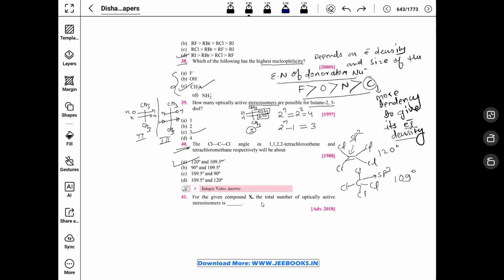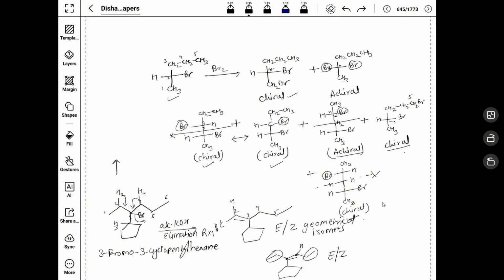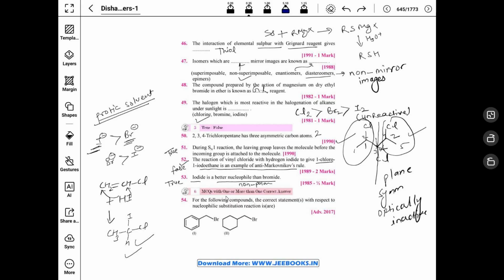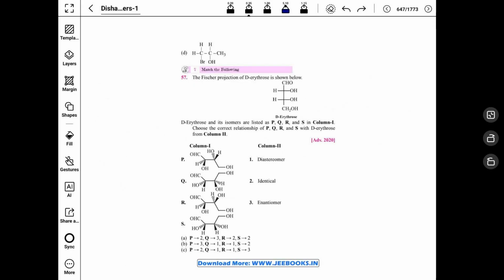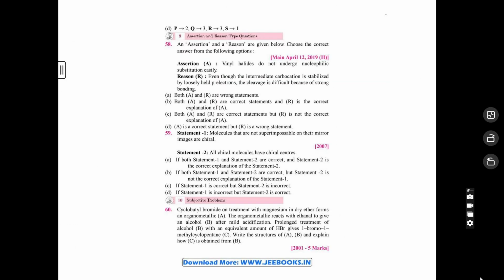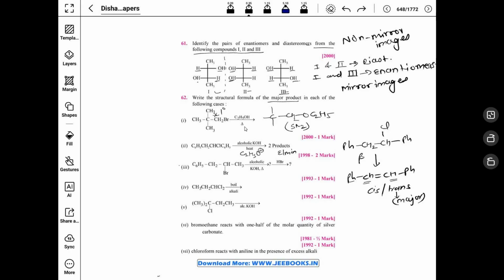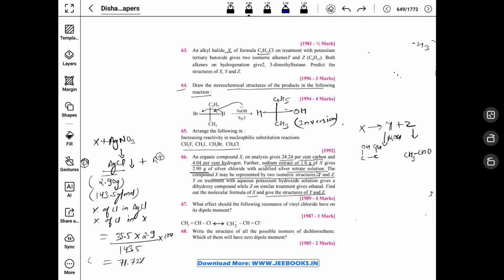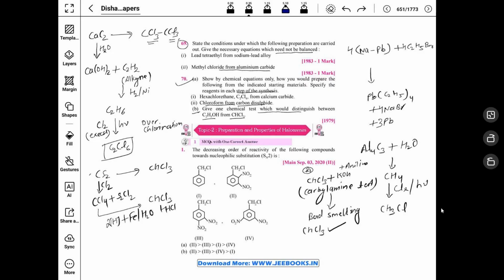Part 2:100% Exam-Focused | Tricks & Mechanisms| JEE Main & Advanced PYQs | Haloalkanes & Haloarenes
Haloalkanes & Haloarenes – Complete PYQs (JEE Main + JEE Advanced)
In this video, we solve all important previous year questions from the chapter Haloalkanes and Haloarenes, including:
✔ SN1 / SN2 / E1/ E2/ E1cB mechanism
✔ Saytzeff and Hofmann Rules
✔ Benzylic halides reactivity
✔ Fischer Projection & Wedge Projection
✔ Aryl halide nucleophilic substitution
✔ Rearrangements & stability concepts
✔ Reaction exceptions asked in JEE Advanced and
many more important concepts.
This video is perfect for:
🔹 NEET Aspirants
🔹 Students revising Organic Chemistry
🔹 Anyone looking for PYQs with a deep explanation.
00:00 Q41 How to cal optically active isomers
02:41 Q42 Radical Reactions and Chiral Products
05:42 Q43 Total number of Alkenes by Dehydrobromination
07:44 Q44 Determining Total Number of Mono-halogenated products
10:00 Q45 Dimethyl copper reagent
10:30 Q46 Reaction of Sulfur Element with Grignard Reagent
11:00 Q47 What are Enantiomers or Diastereomers?
11:25 Q48 Grignard Reagent
11:30 Q49 Reactivity order of Halogens towards alkanes in sunlight
11:44 Q50 Asymmetric Carbons
12:36 Q51 SN1 Reaction
13:11 Q52 Markovnikov's Rule
13:30 Q53 Order of Nucleophilicity of Halides
14:45 Q54 Nucleophilic Substitution Reactions (SN1, SN2)
19:17 Q55 R/S Rule and Axis of Chirality
21:07 Q56 Finding the compound having an Asymmetric carbon
22:00 Q57 How to Convert a Wedge Projection to a Fischer Projection?
29:00 Q58 Assertion and Reason type questions
30:29 Q59 Axial Chirality
31:29 Q60 Subjective Problem (Very Important)
34:28 Q61 Related to Enantiomers and Diastereomers
34:58 Q62 Examples of SN2, E2, HBr Addition etc.
39:23 Q63 Determining the Structures of Compounds
40:50 Q64 SN2 Reaction
41:26 Q65 Reactivity order of alkyl halides
41:56 Q66Empirical Formula and Molecular Formula
44:56 Q67 Effects of Resonance on Dipole Moments
46:36 Q68 Isomers of Dichloroethane
47:36 Q69Lead tetraethyl Reactions
49:00 Q70 Distinguish ethanol and chloroform